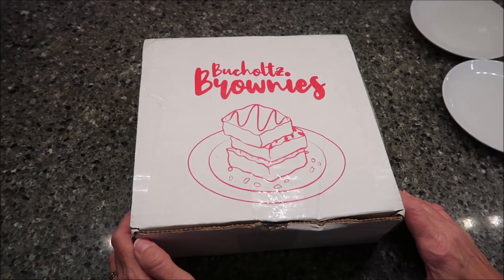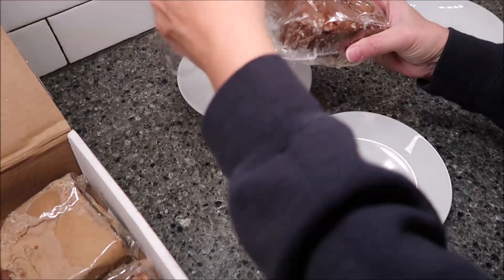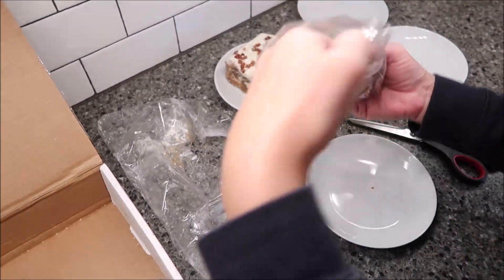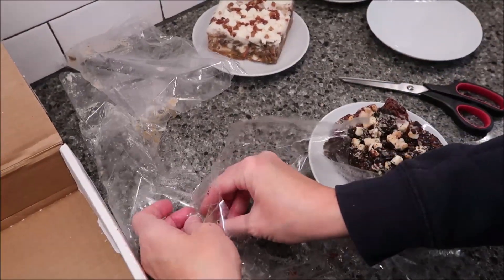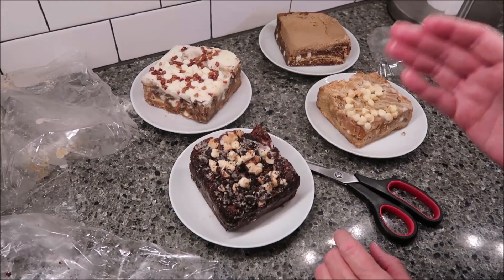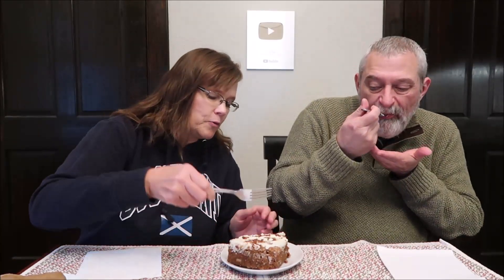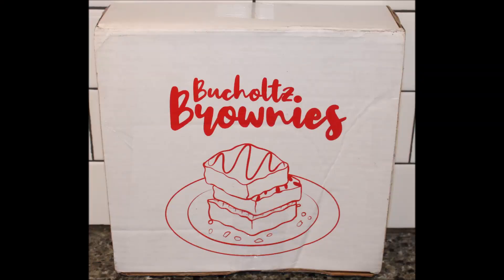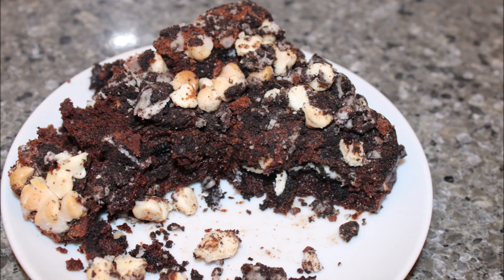Bucholtz Brownies November: Carrot Cake, Maple Pecan, Nutella Cheesecake Oreo & Sweet Apple Pie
This is a taste test/review of Bucholtz Brownies in four fall flavors for November including Carrot Cake, Maple Pecan, Nutella Cheesecake Oreo and Sweet Apple Pie. They were mailed to us from Austin & Amanda!
* Carrot Cake - carrot cake blondie base, graham Oreos, more carrot cake blondie base, cream cheese frosting, pecans & white chocolate chips
* Maple Pecan - maple pecan blondie base, brown sugar pop tarts, more maple blondie base & maple butter cream
* Nutella Cheesecake Oreo - Nutella cheesecake fudge brownie base, white chocolate chips, Double Stuf Oreo cookies, more Nutella cheesecake fudge brownie base, crushed Oreo cookies, white chocolate chips & vanilla icing
* Sweet Apple Pie - cinnamon blondie base, mini apple pie, more of our cinnamon blondie base, glazed apples, crumble topping, cinnamon sugar & a vanilla icing drizzle